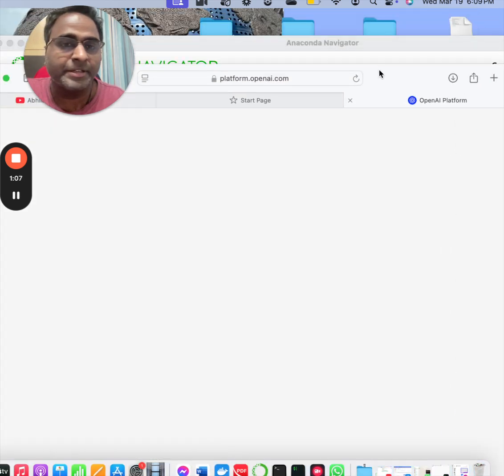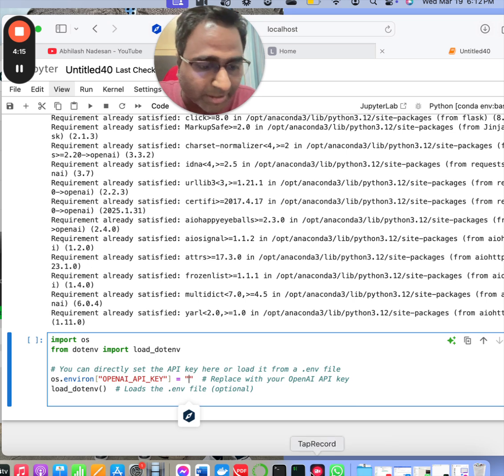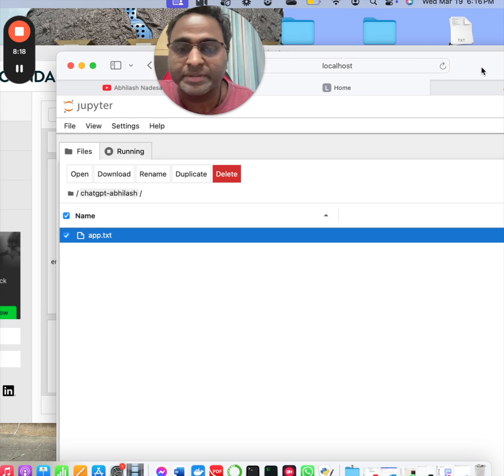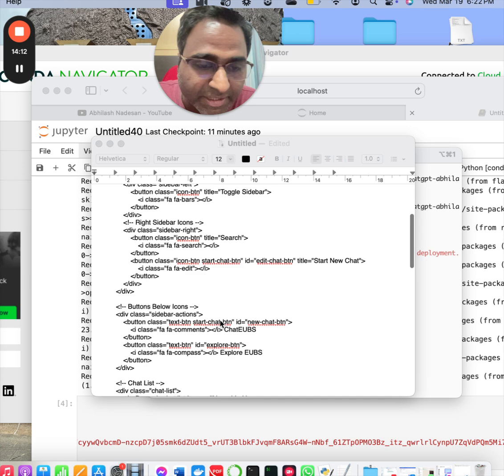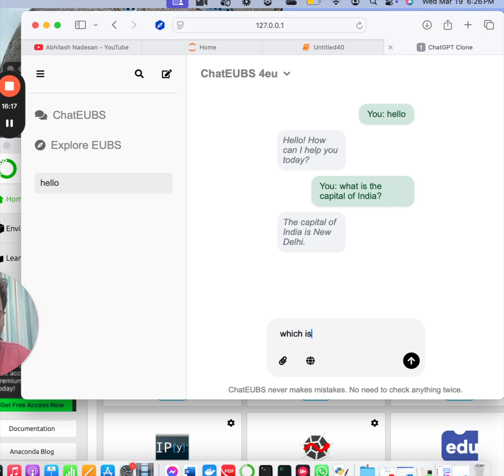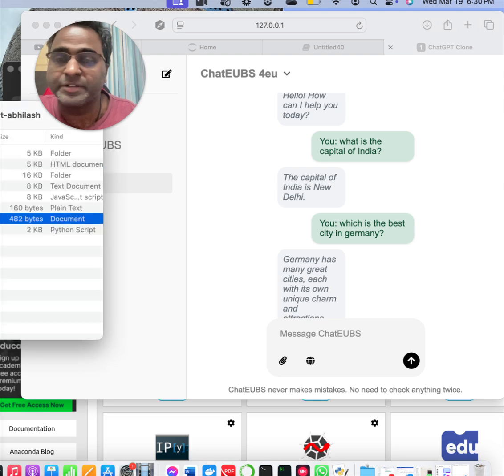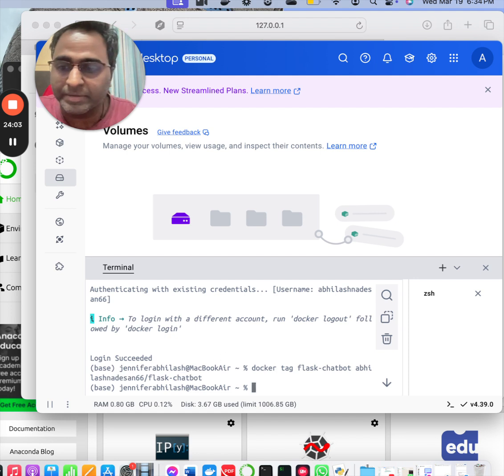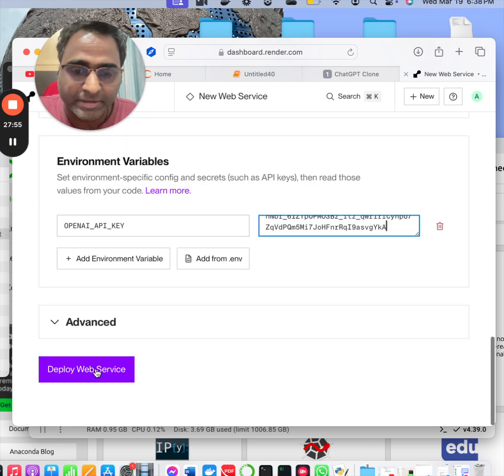"AI-Powered Chatbot: A Seamless Integration of OpenAI, Flask, and Docker" 🚀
Chatbot Development with OpenAI's ChatGPT API

1. API Integration
Created an OpenAI account to obtain an API Access Token for integration.
The API token is required to send and receive responses from OpenAI’s models.
Demonstrated the process of obtaining the token as part of the project.
2. Backend Development (Python)
Developed a backend using Python to handle API requests.
Implemented logic to send user inputs to OpenAI’s ChatGPT (GPT-3.5 chosen for cost efficiency) and process responses.
3. Frontend Development (Flask)
Designed a simple user-friendly interface using Flask.
Implemented the following UI elements:
A text input field for user prompts.
A send button for message submission.
A message history section to display previous interactions.
Took inspiration from the Docker image petrossiantz/chateubs_1 for UI design.
4. Conversation History Management
Implemented a caching mechanism to retain conversation history.
All messages in the current discussion are stored and sent as context to maintain a seamless conversation.
5. Containerization with Docker
Containerized both the backend and frontend using Docker.
Created a Docker image containing all necessary files and configurations.
Verified the application by running the Docker container locally.
6. Cloud Deployment (Render)
Deployed the chatbot application using the Render cloud platform.
Uploaded the Docker image to Render for cloud hosting.
7. Development Environment
Used Jupyter Notebook in Anaconda Navigator for development.
Developed and tested the application on Mac OS.

cheers
Abhi